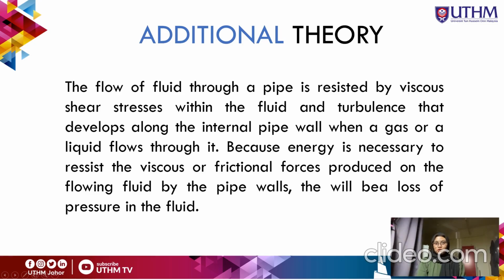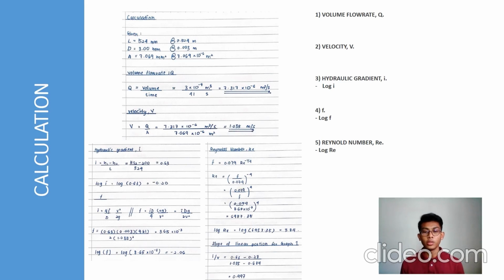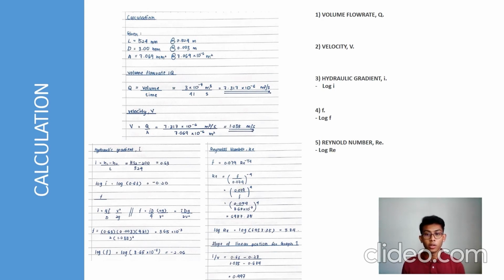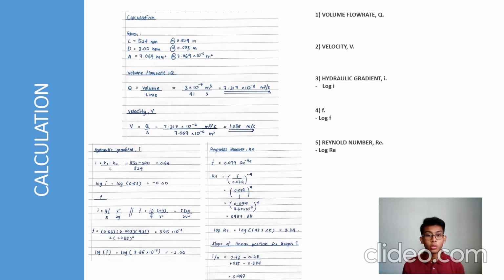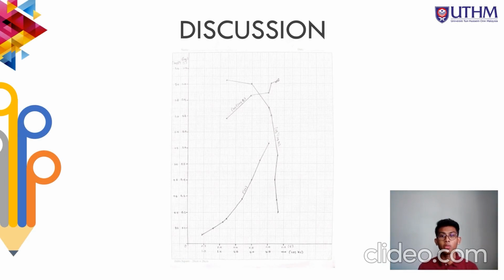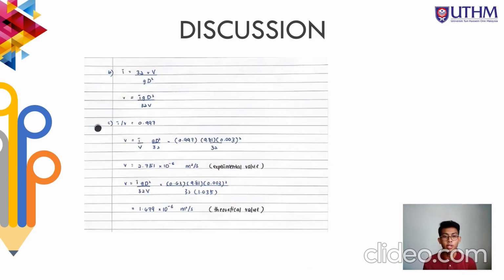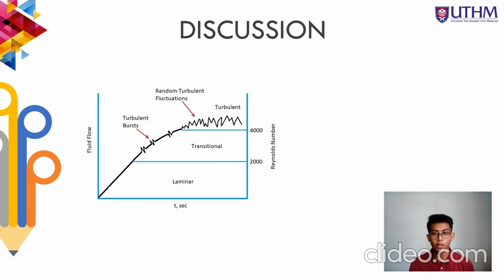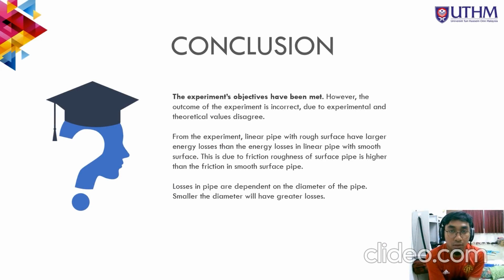Group 4E Presentation